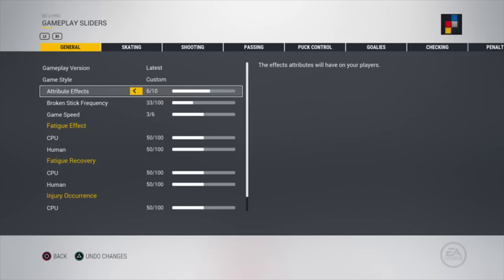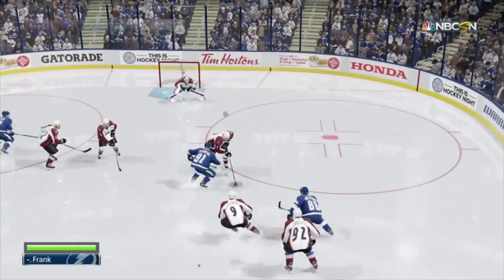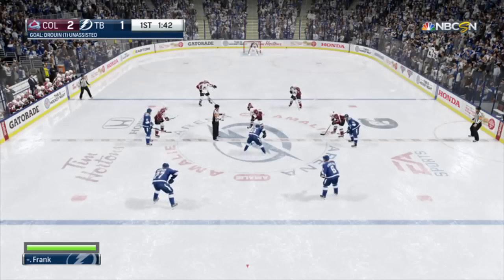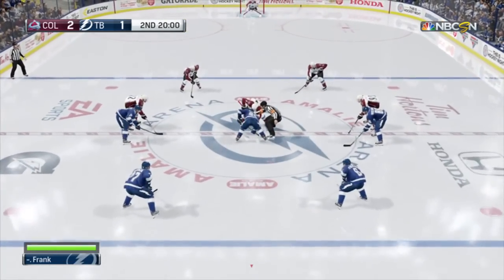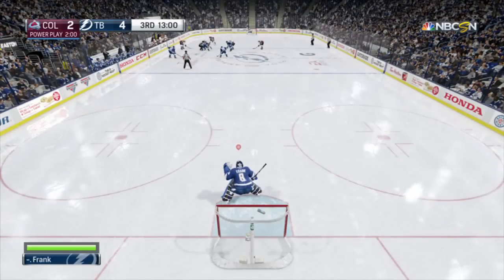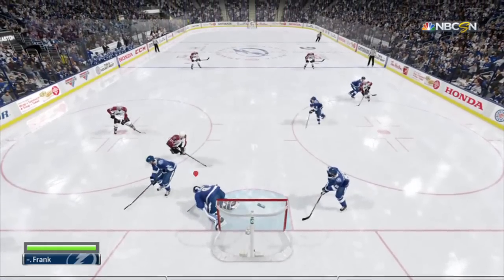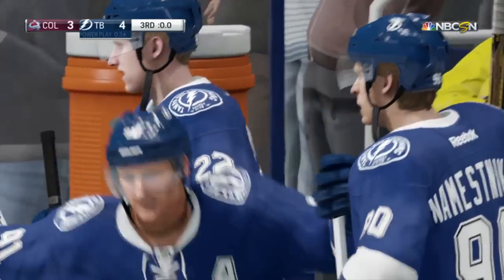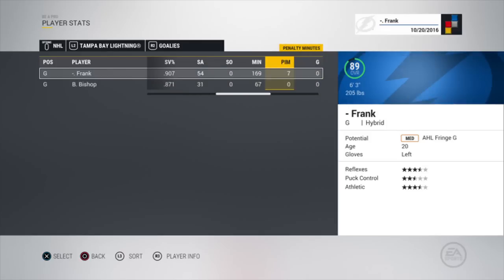NHL 17 Be a Pro Goalie - Episode 8: NHL 18/Future Goalie Ideas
Another day in the life of FRANK. I discuss some of my ideas for NHL 18  that I think would be cool.